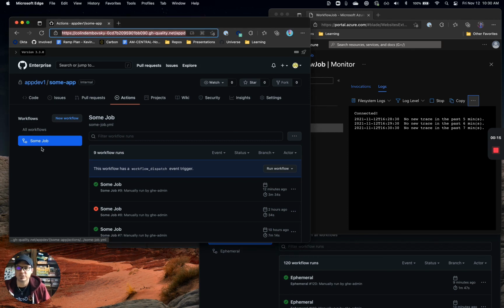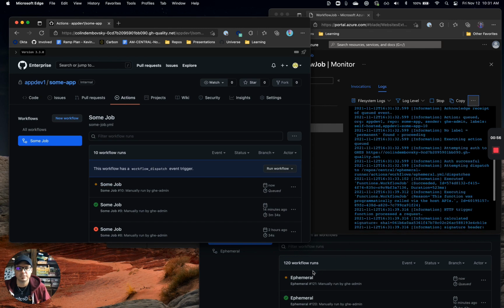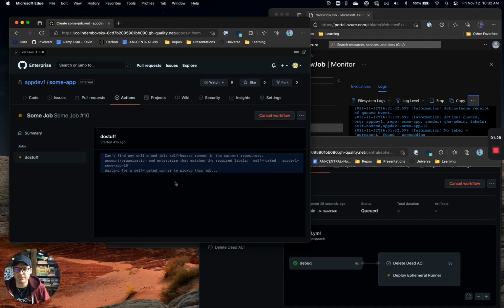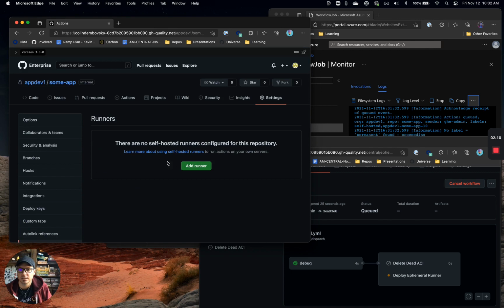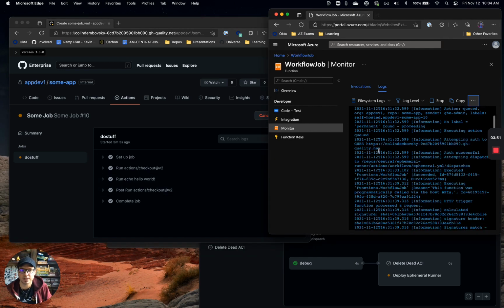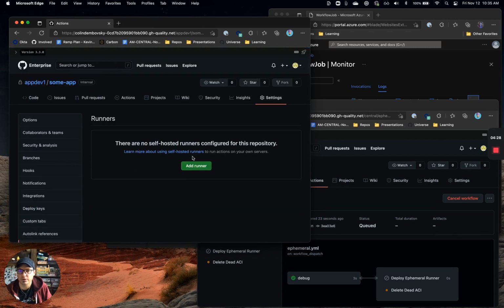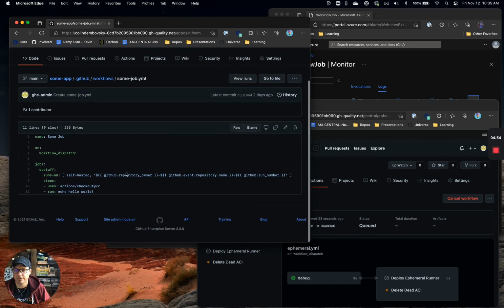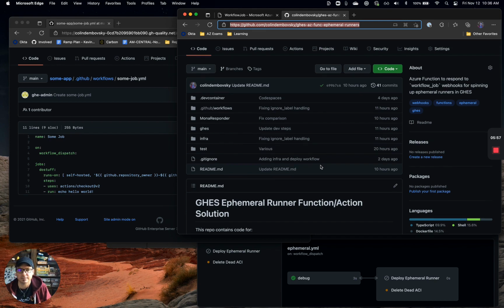GHES Ephemeral Runner Az Function Demo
Demo of GitHub Enterprise Server and Azure Function WebHook to spin ephemeral runners for jobs.